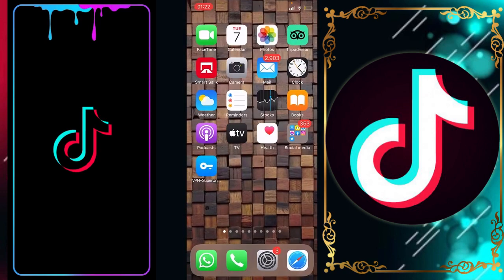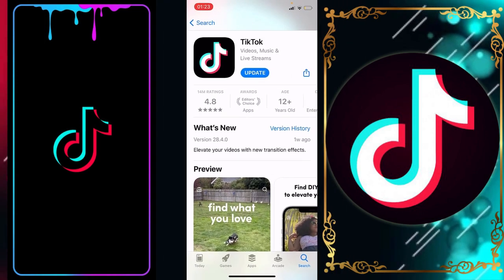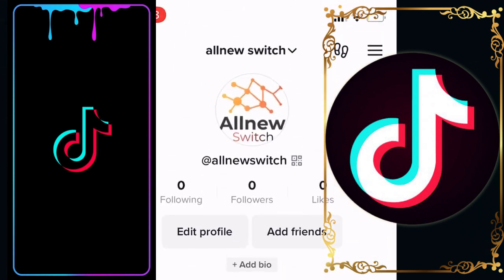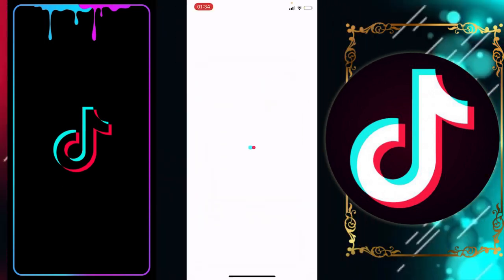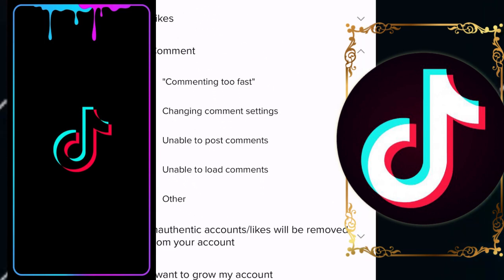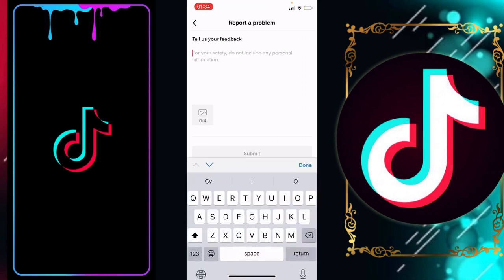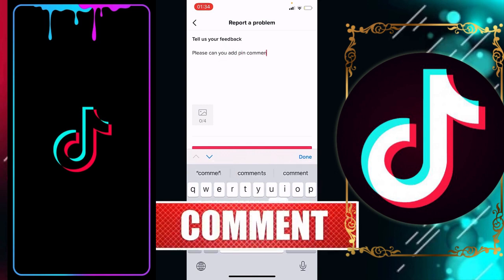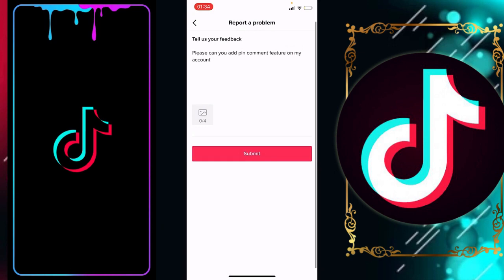How To Pin a Comment On TikTok! "Mastering TikTok"📌✨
Welcome to how tuox! 🌟 In today's tutorial, I'm going to show you a game-changing TikTok feature – how to pin a comment on your videos! If you want to boost engagement and highlight important messages, this is the trick you need to know. 🚀💬

📍 What You'll Learn:

Step-by-step guide to pinning comments on TikTok
Creative ways to use pinned comments for audience interaction
Best practices for engaging with your TikTok community
Tips to make your pinned comments stand out
In this video I teach you how to pin a comment on Tiktok and what to do if you don't have the "pin comment" option. Watch until the end so you learn how to pin comments on Tiktok and how to get the option to pin a comment.

🕒 Timestamps:
0:00 - Introduction
0:45 - The Importance of Pinned Comments
1:30 - How to Pin a Comment on TikTok (Step-by-Step)
2:15 - Creative Uses for Pinned Comments
3:00 - Engaging with Your TikTok Community
4:30 - Tips for Standout Pinned Comments
5:15 - Q&A - Your TikTok Comment Pinning Questions Answered

By the end of this tutorial, you'll be a pro at using pinned comments to enhance your TikTok content and engage with your audience like never before. 🌈👏

Share your thoughts and questions in the comments below — let's make your TikTok game stronger together! 💡💬